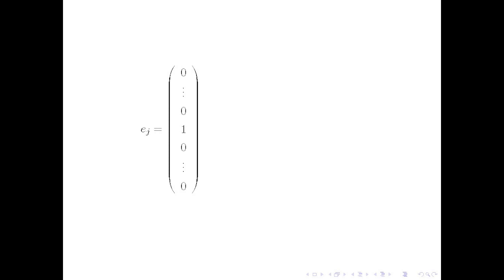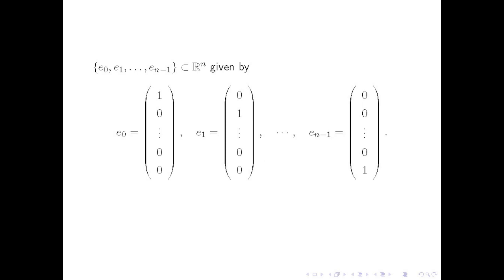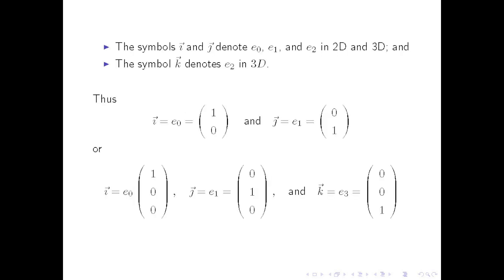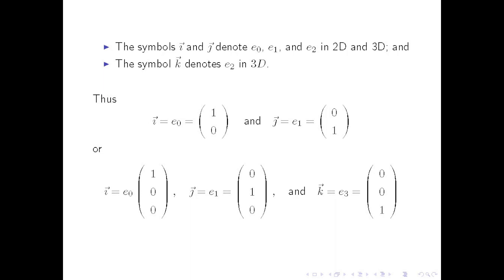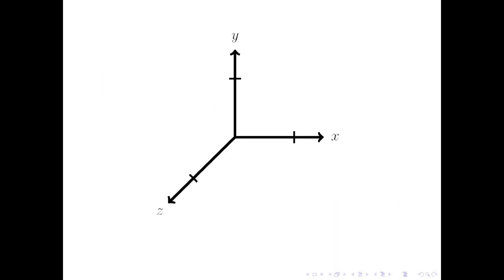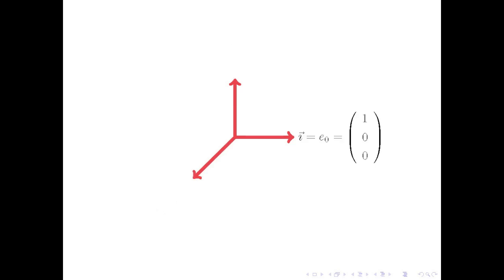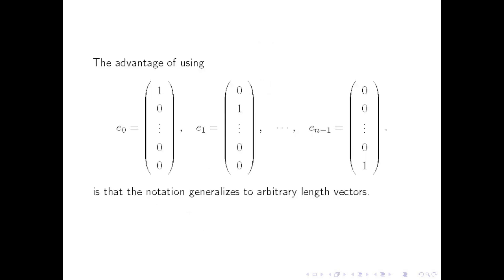1.2.2 Unit Basis Vectors (Now also visit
1.2.2 Unit Basis Vectors